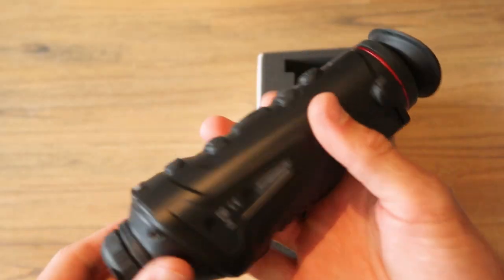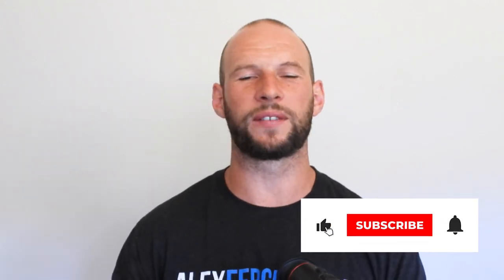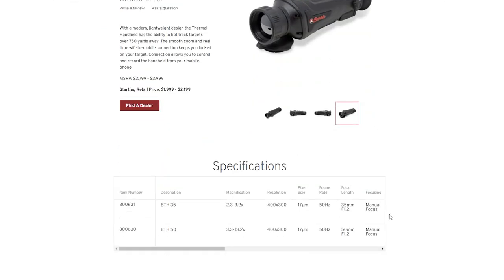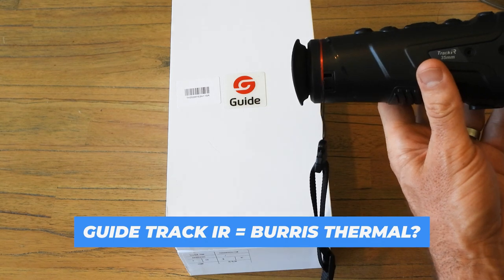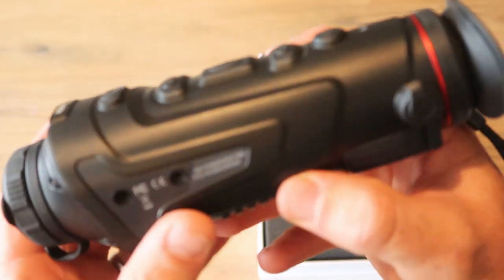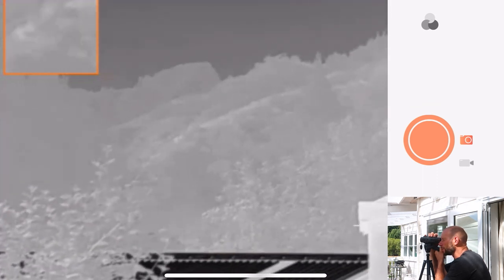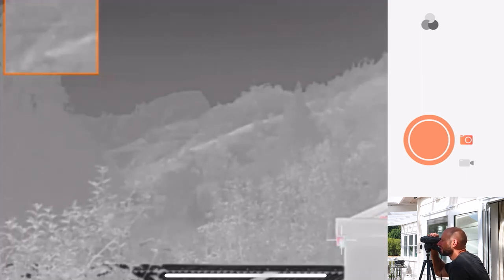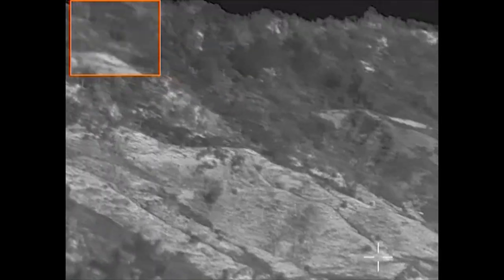Guide Track IR / Burris BTH 35 Thermal Review: Amazing Performance & Great Value!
The Burris Thermal Handheld & Guide Track IR 35mm Thermal Binocular allows you to view infrared light at a distance. In essence, the product allows you to view it at night. Most biological beings, like mammals, emit infrared light, and that light is picked up by this nighttime binocular.

The binoculars are also connected to WiFi, allowing other people to see what you're seeing at night.

Also, the device is great for DAYTIME as well. During the day, you might not see animals or humans at 350 or 700 yards away. This device allows you to see animals or humans at a large distance.

Of course, you can use the binoculars for MANY different goals, such as hunting, security purposes around the house, weak points of house isolation where you lose energy, etcetera. Basically, ANY area involving infrared works!

There's more though:
✅ Equivalent to the Burriss BTH 35 Thermal Monocular
✅ Hot tracking to identify the hottest spot on the camera (which, of course, is identified by infrared light!). Remember that infrared radiation equals heat, from a physics perspective
✅ Picture mode, which offers enhanced zoom on the hottest target on the screen
✅ Different color pallets, so that you can distinguish infrared from the environment in different settings. Not all colors work well for all circumstances. Different contrasts, like "white hot", "red hot", "blue hot", etcetera, which all help you identify different objects and creatures.
✅ Perfect pricing at $2-3K, compared to paying $7K+ for many binoculars from competitors.
✅ The only difference between the Burris and Guide models is the logo on the product, and, buttons have been colored.
✅ Different models for the guide, such as the Guide TrackIR and Guide TrackIR Pro, ranging from 19-50mm in different categories.
✅ The Guide Pro range has a 640x480 display instead of 400x300 for the TrackIR
✅ Refresh rates possible of 25 Hz and 50 Hz, for a higher frame rate
✅ USB and HDMI plugs, focus ring around lens and protection cap, buttons for zooming and menu, and MUCH more
✅ Dust proof and protected from water (but only splash and rain-proof).
✅ Guide to set up WiFi, how to calibrate the product, specs, etc. Also: warranty card!
✅ Carry case protection
✅ iPhone app that helps you with tracking. The app can also help you estimate the distance of objects, such as animals, at excellent precision
✅ 25+ hours of recording possible to be saved on the device
✅ Tripod mount for easy setup. Also very easy to move around and carry with you.
✅ VERY long battery life!

For technical specifications of the IR Guide, which SHOULD be the same as the Burris, check THIS

0:00 - Start
0:26 - Intro
1:45 - Quick Note
3:36 - The Basic Info
9:50 - In the Field
14:17 - App
15:50 - The Unit
18:48 - Range
21:34 - Stadiametric Rangefinder
24:25 - Photos & Videos
27:48 - Night-Time
28:25 - Conclusion
33:06 - Comparison WIth the Other Models
36:33 - Final Thoughts